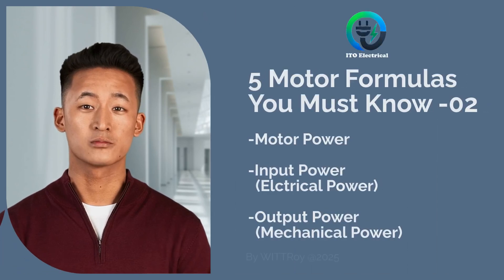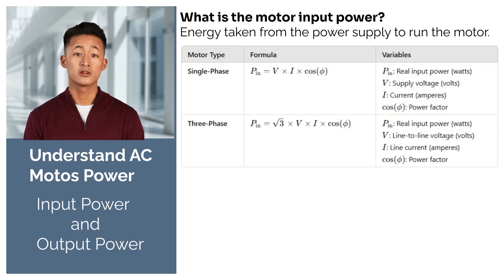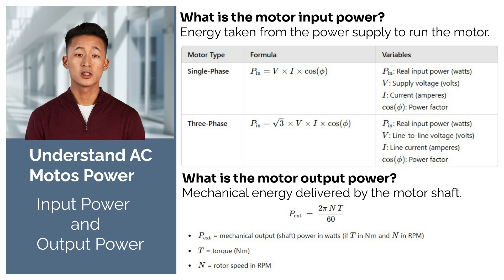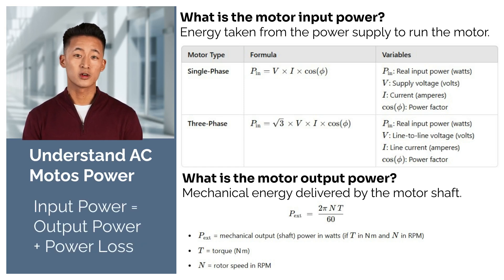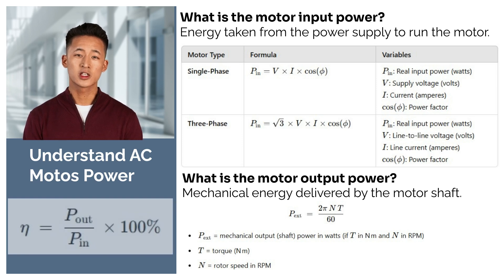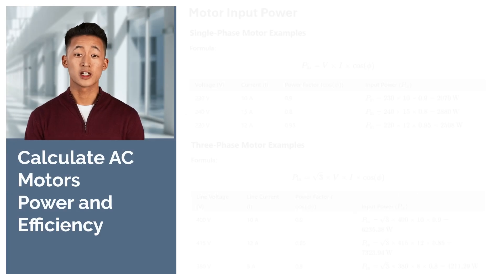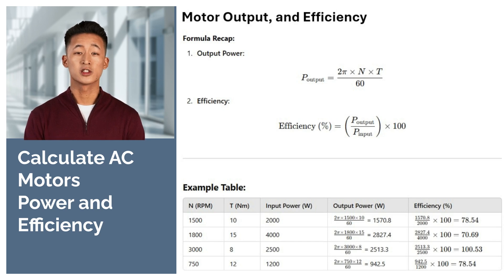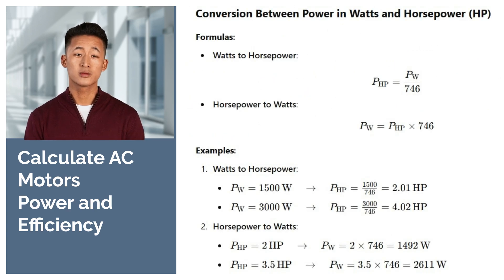5 Motor Formulas You Must know Part 2- Understanding the 5 Motor Formulas on the EWRB Formula Sheet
Understanding the 5 Motor-Related Formulas on the EWRB Formula Sheet
On the EWRB Formula Sheet, there are five motor-related formulas. I will walk you through each of them. Understanding the concept and meaning behind these formulas is important—not just for solving calculation questions, but also for tackling multiple-choice questions effectively.